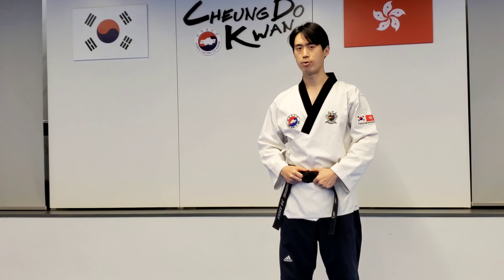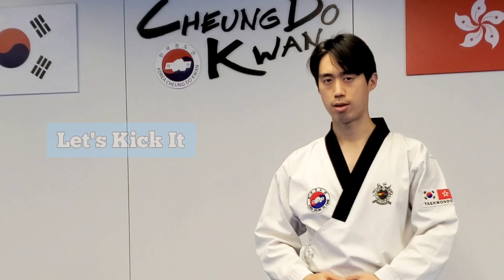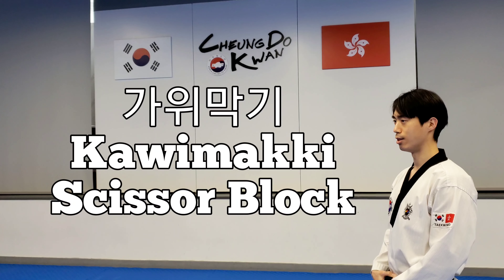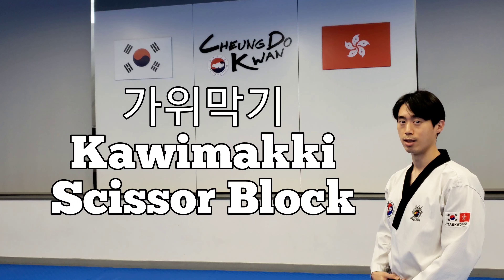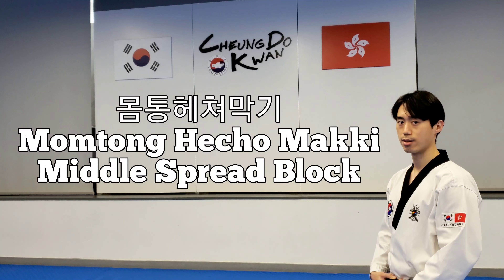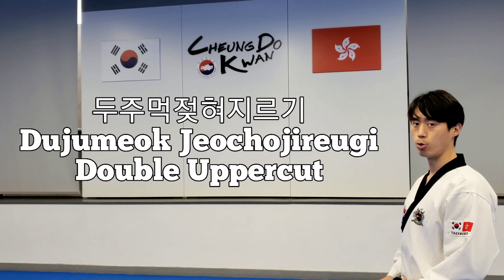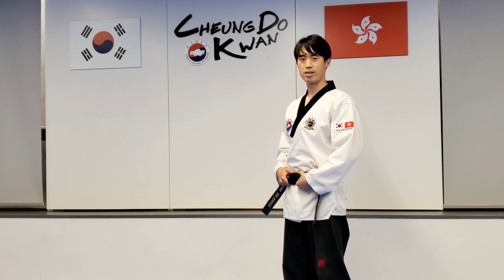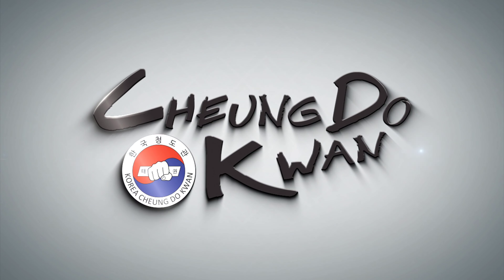Taekwondo Terminology - Poomsae 7 Scissor & Uppercuts (Tutorial #7)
Want to Learn Taekwondo in Hong Kong?  Visit below :) 🥋

This is part 2 of the terminologies from Poomsae 7!
This video Introduces uppercuts, scissor blocks as well as "wrapped" fist.  Hope this videos helps anyone who wanted to know how to pronounce the words in Korean.  More videos to come soon!

[Time Stamps] ⏱️
00:26 Wrapped Fist
00:49 Scissor Block
01:13 Middle Spread Block
01:33 Double Uppercut

Cheung Do Kwan Taekwondo, Hong Kong's First Korean Taekwondo School 🏆